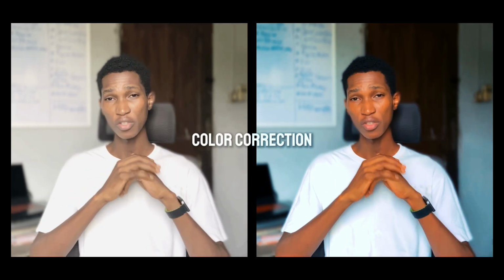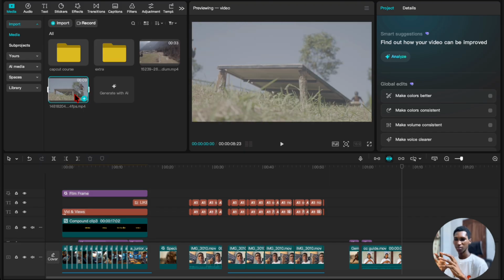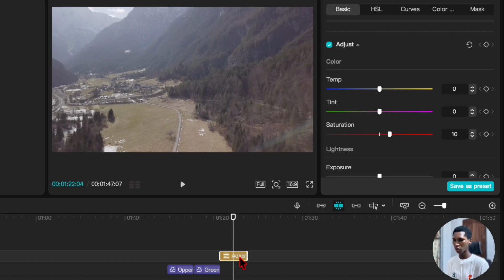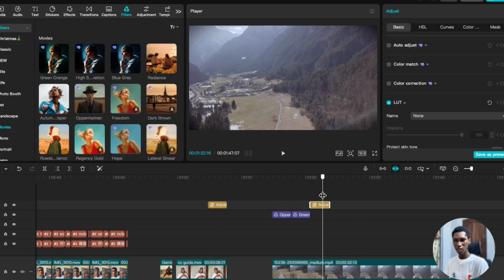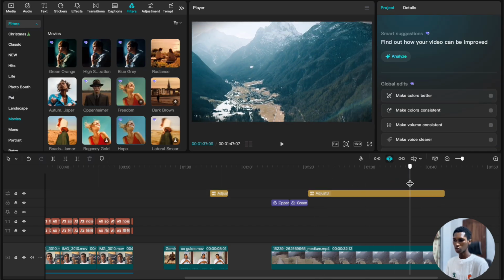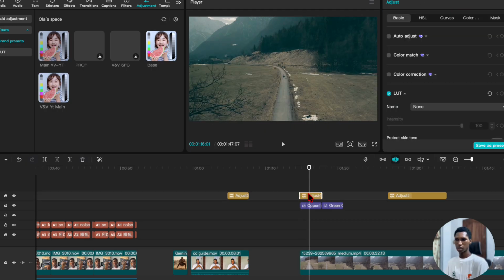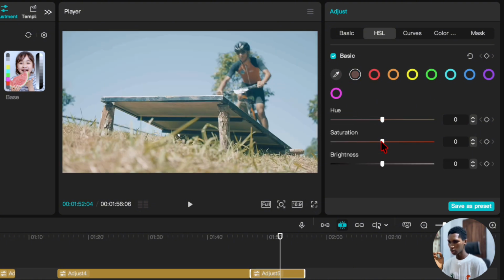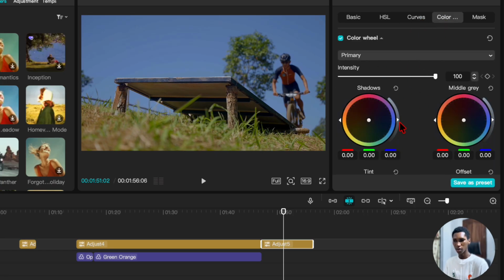Master CapCut Colour Grading Tutorial: Hollywood Level touch!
Color grading is what separates basic edits from professional videos.

In this lesson, you’ll learn how to color grade in CapCut desktop using adjustments, filters, LUTs, HSL, and color correction tools. Everything is explained simply, even if you’ve never touched color grading before.

What you’ll learn:
- Using adjustment layers for color grading
- How to apply and tweak filters
- How to use LUTs in CapCut
- HSL explained (Hue, Saturation, Lightness)
- Basic color correction vs creative color grading

This is Course 7 in the free CapCut Desktop tutorial series.